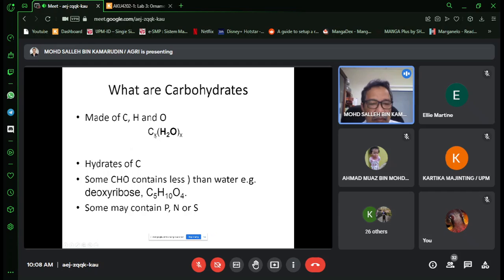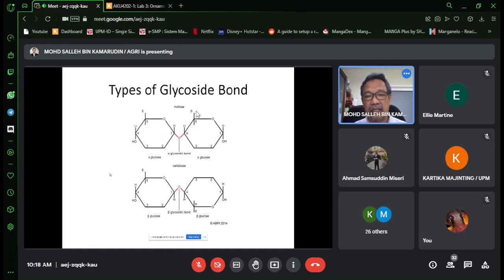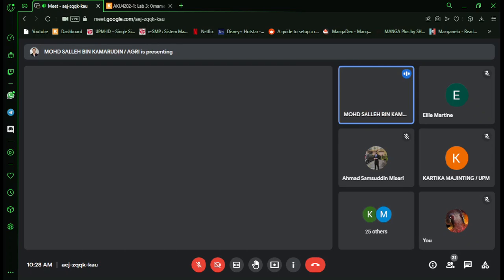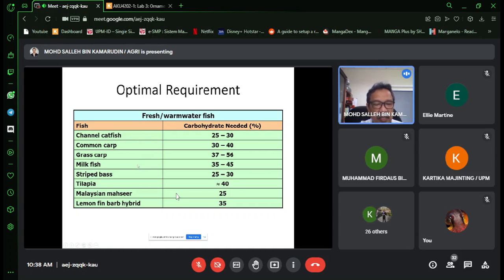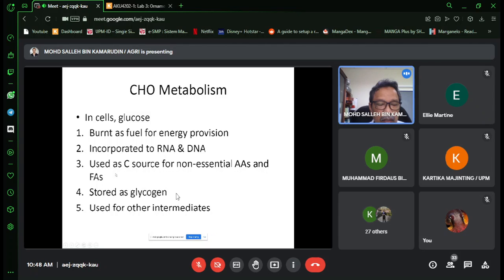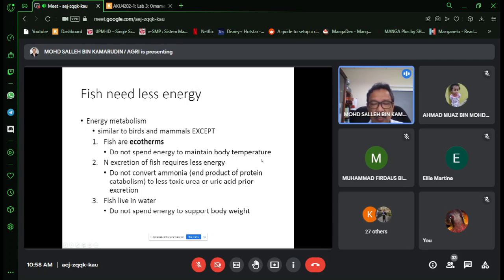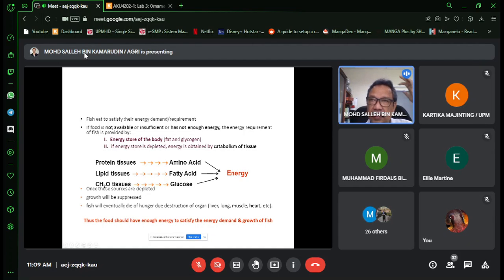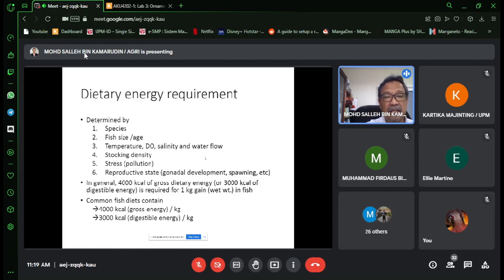AKU3401 CLASS 4 WEEK 4